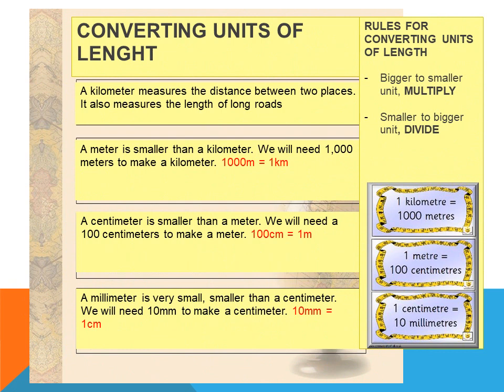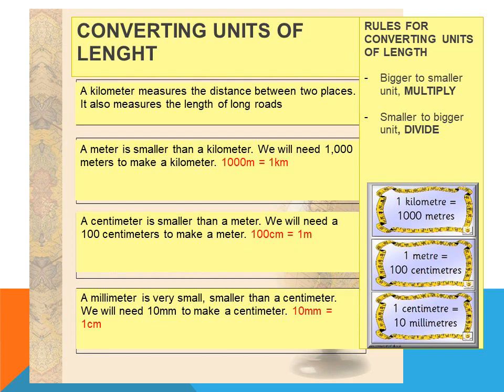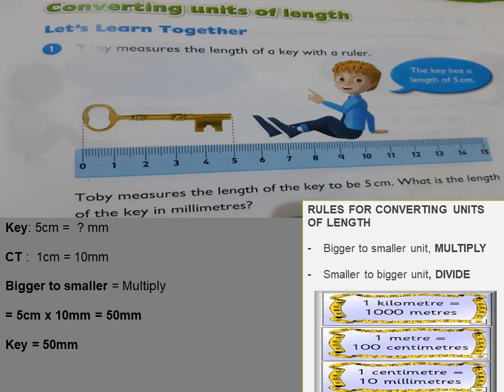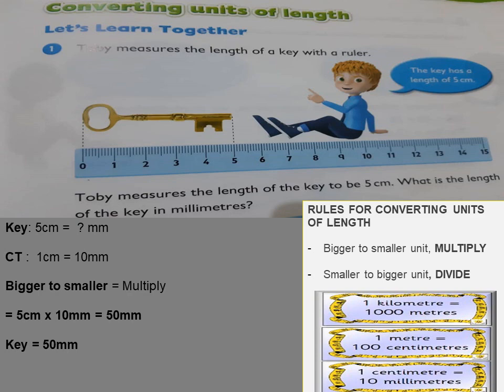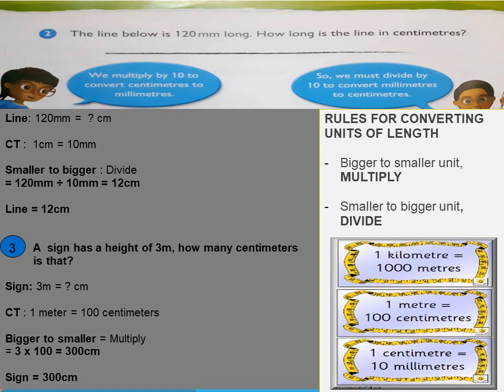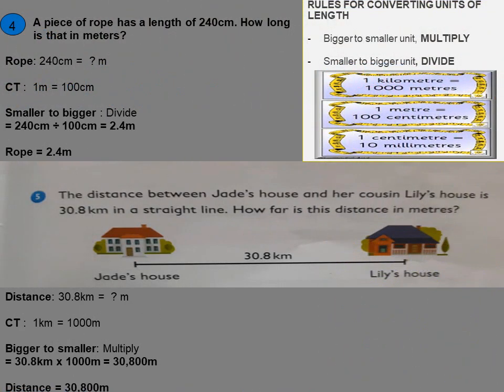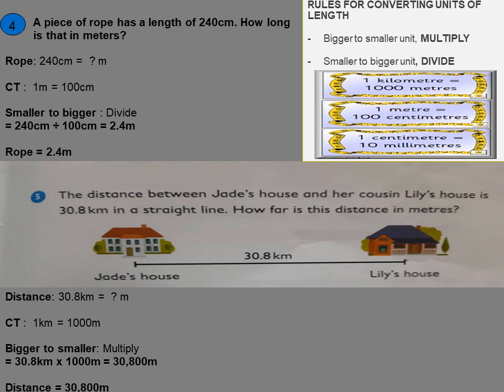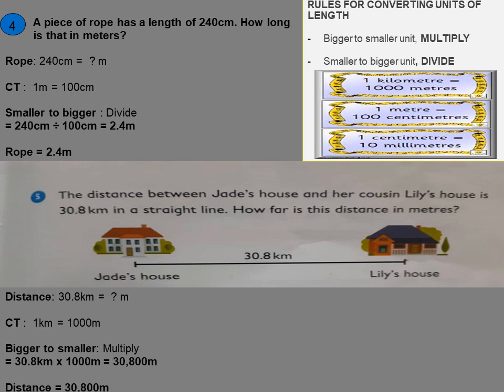Year 4 Math 2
Year 4
Math measures part 2